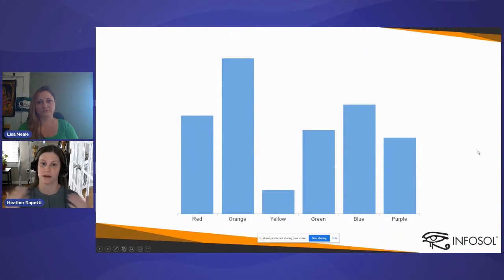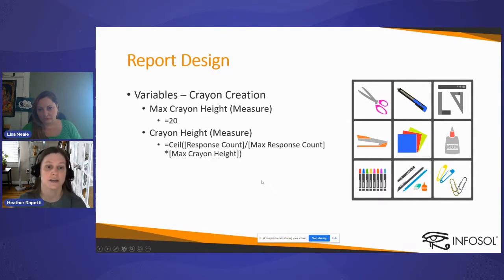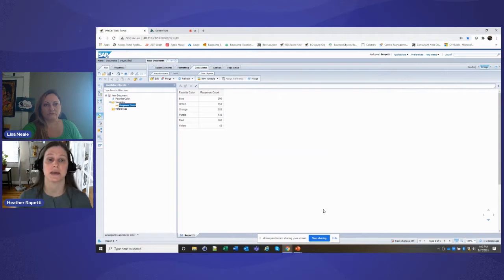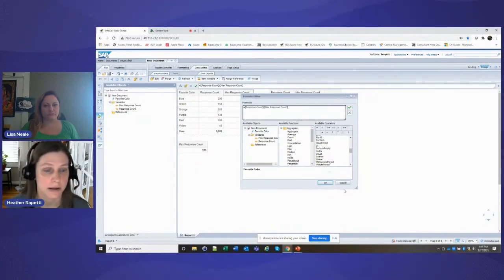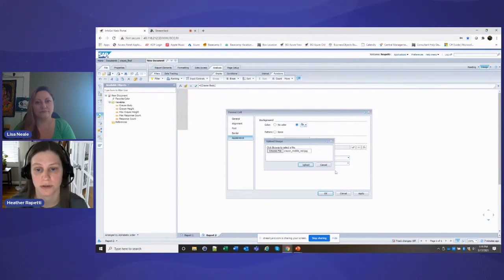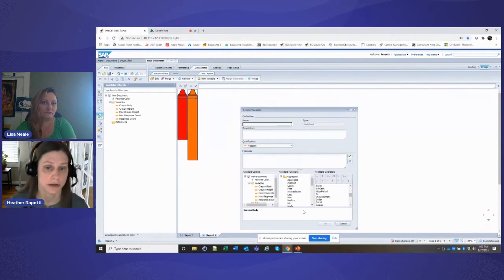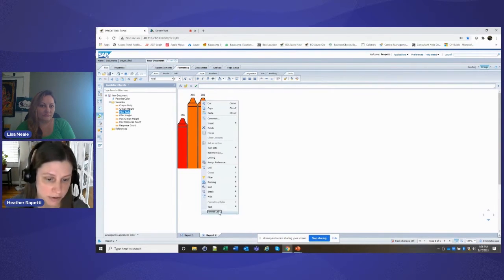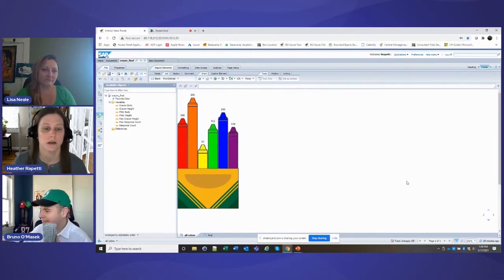More Fun Formatting with Webi - Creating Column Charts with Custom Columns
Column charts are a great way to show data comparisons in a visual way. Learn how to make your Webi reports and dashboards even more exciting by using a custom image or graphic in place of the standard columns in the chart.

0:00 Creating Column Charts with Custom Columns
32:06 Q&A

360Suite: Business Objects Management Solutions